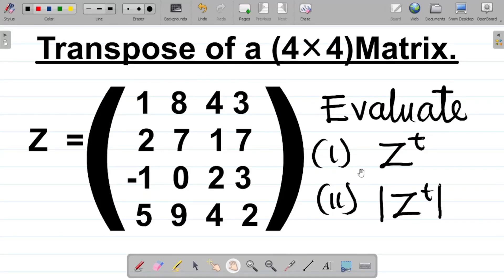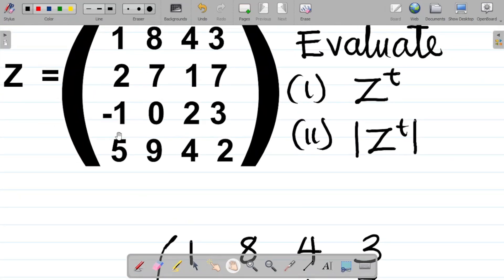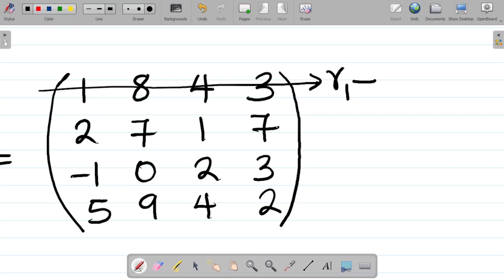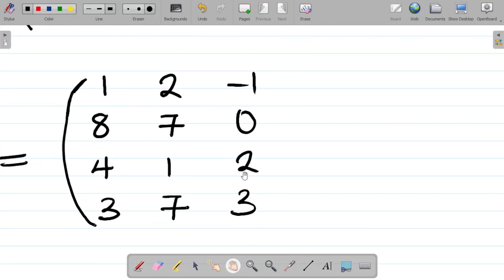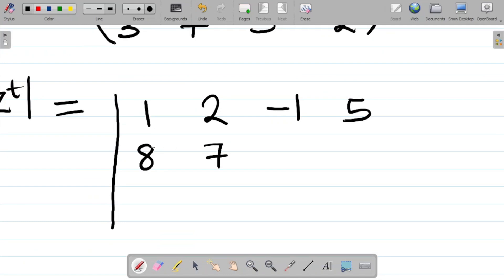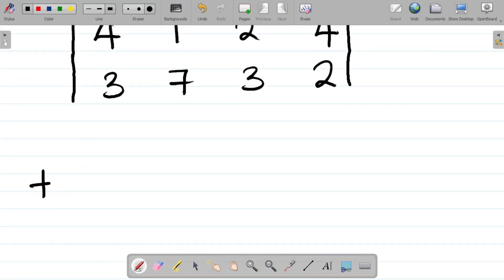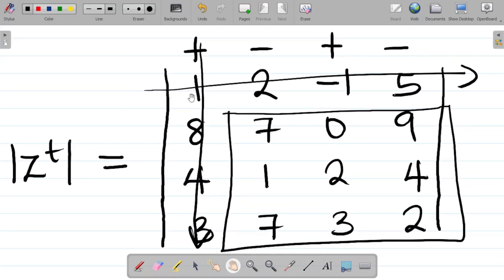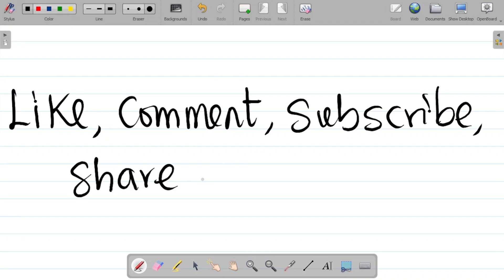Transpose of a Matrix 3: How to Find the Transpose and Determinant of a 4×4 Matrix.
This mathematics video teaches the Transpose of a matrix. In this video, you will learn the meaning as well as the steps to find the transpose of any matrix. If you want to learn how the transpose of a matrix works, watch this video.